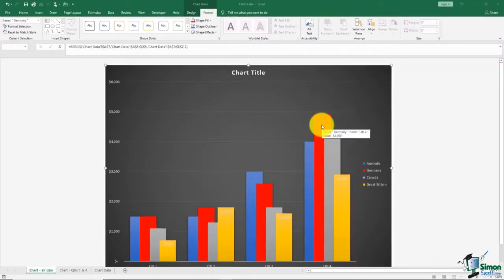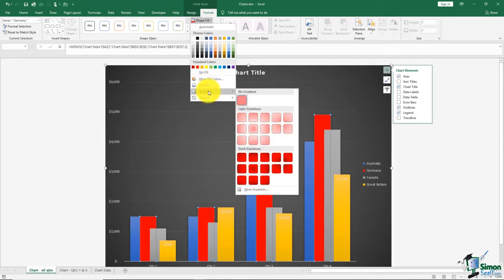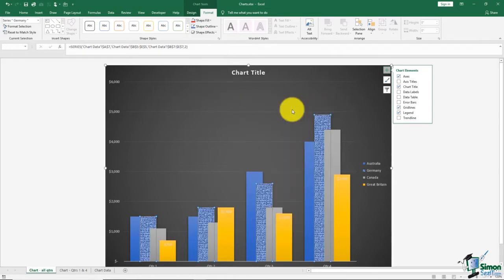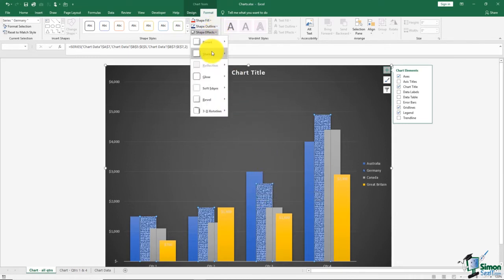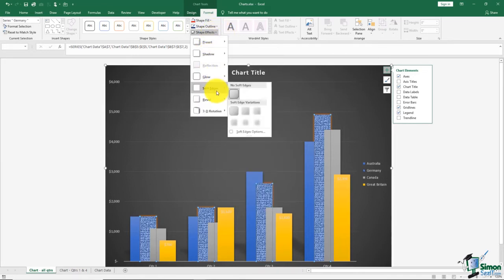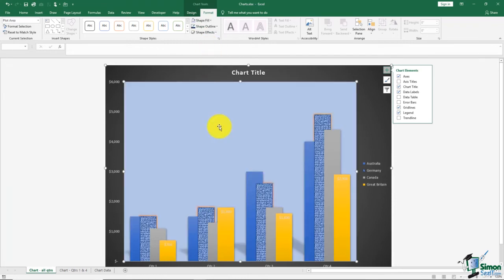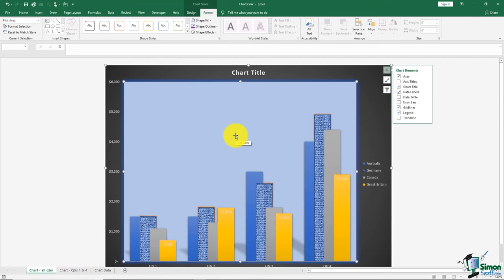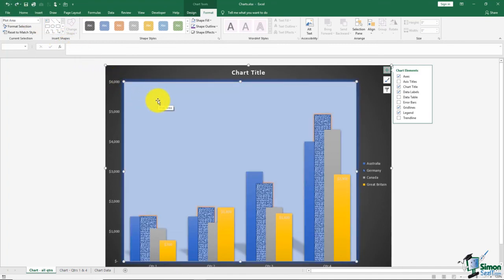Excel Charts: How to Edit and Customize Your Graphs for Effective Data Visualization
How to Edit and Customize Charts for Effective Data Visualization" is a video guide on how to create and modify charts in Excel. The video covers topics such as changing the chart type, adjusting the chart layout, customizing the chart axis, and adding chart elements. It is perfect for Excel users who want to enhance their data visualization skills and make their charts more visually appealing and informative.